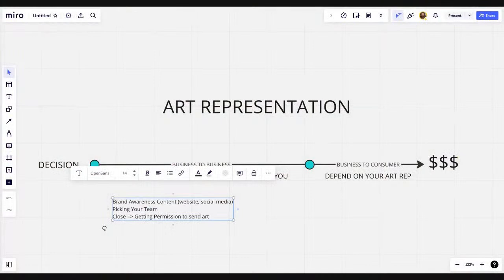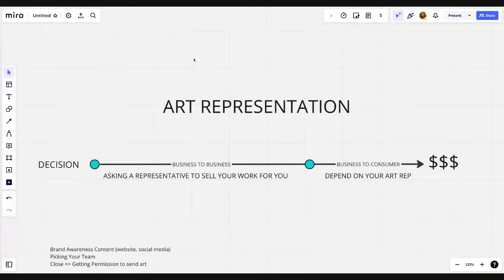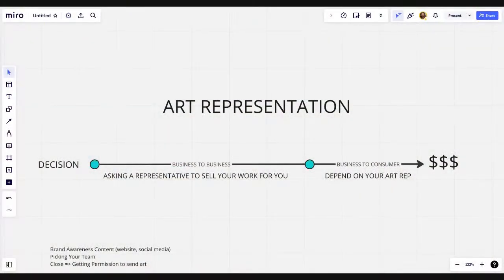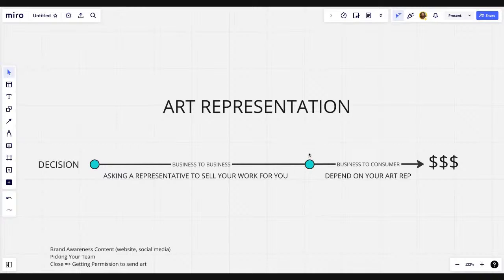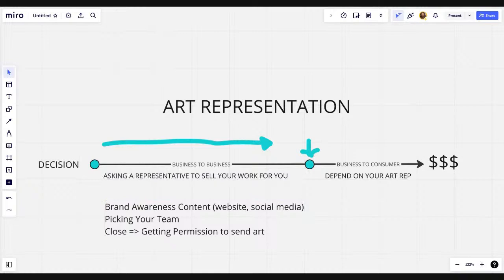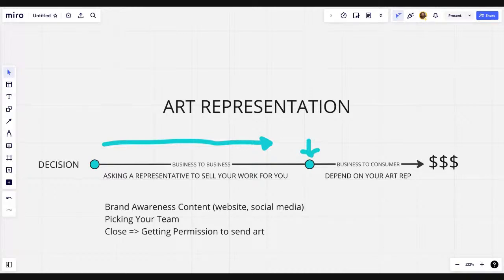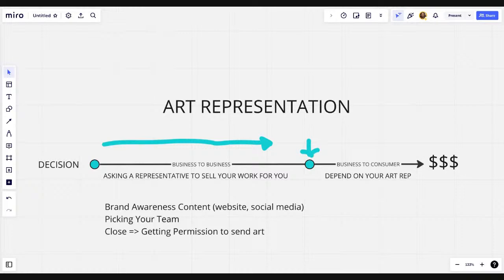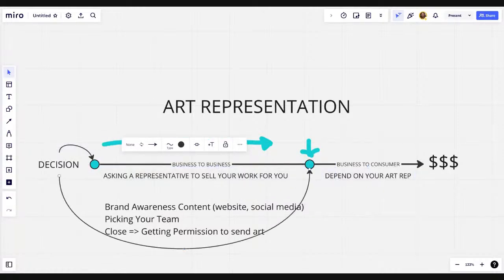Unleash the Power of Art Representation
Having someone selling your artwork is the path to passive income!  Make sure your business systems are set up to rock out this income stream!

🔥 Gallery representation is a rinse and repeat formula to residual sales.
🔥🔥 Art Licensing representation elevates your art to the mass market
🔥🔥🔥 Art Shows put your artwork in front of millions of viewers in one weekend

Setting up your business system for Team and Automations.